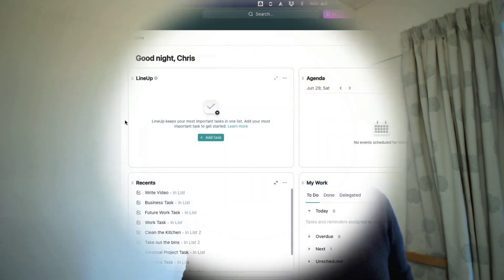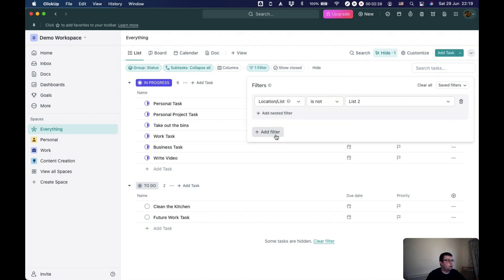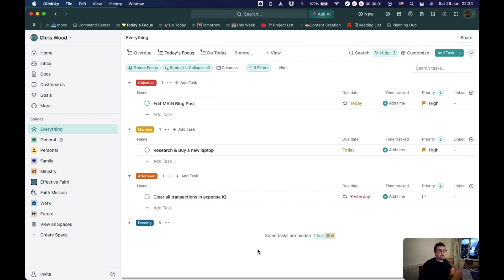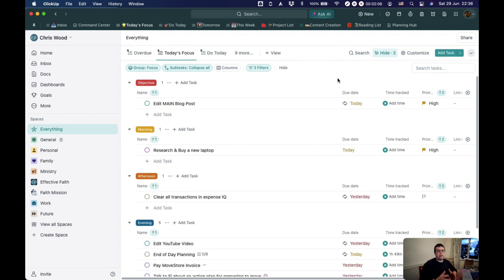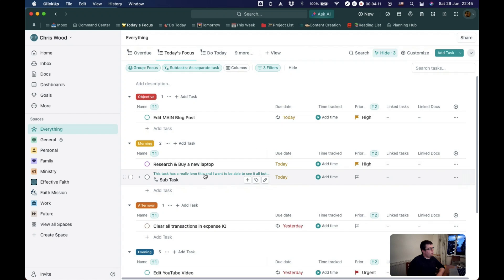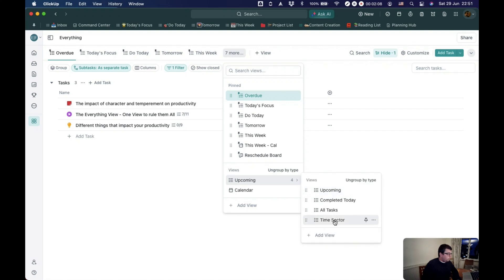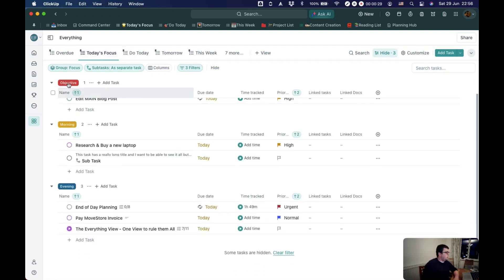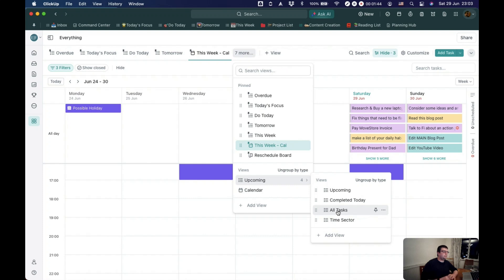The Everything View in ClickUp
The Everything View is one of ClickUp's most powerful features.  Harness it for your productivity and workflow with these tips.